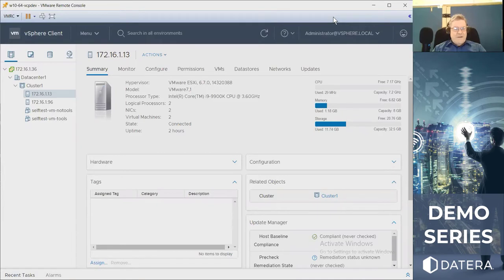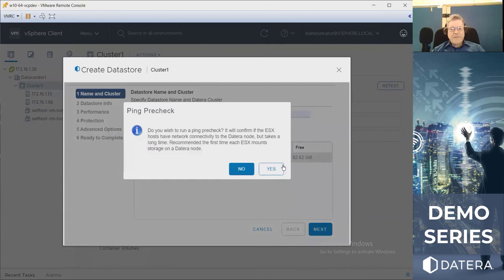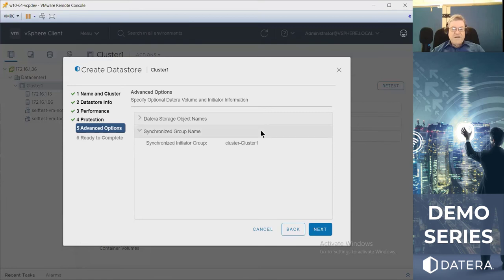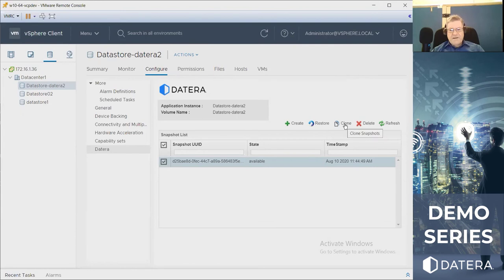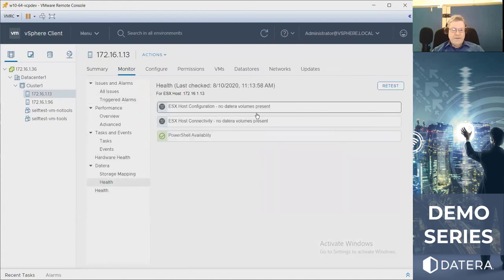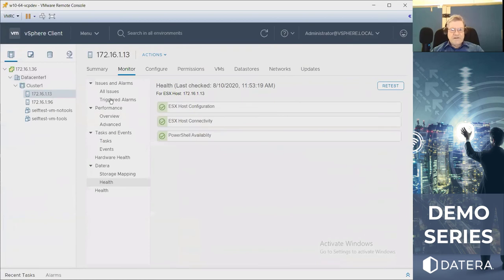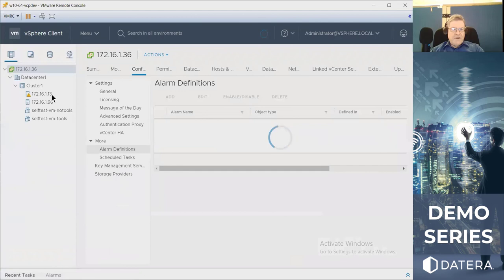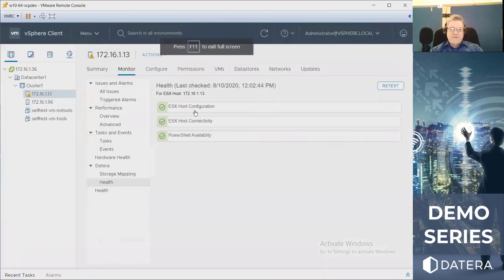Datera vCenter Plug-In Updates & Demo!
We have always offered tightly integrated, world class storage for our VMware customers, but the VCP Plug-In continues to improve.

One of our Solutions Engineers walks you through the latest updates and shows you how to get going, including our newest Health Check feature. Like most things Datera, VCP  is fast, powerful and simple.